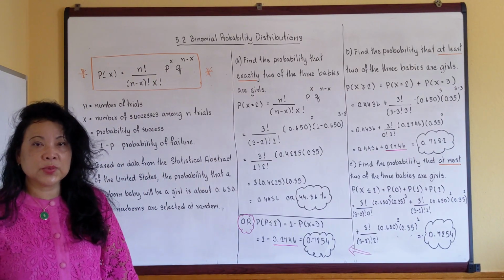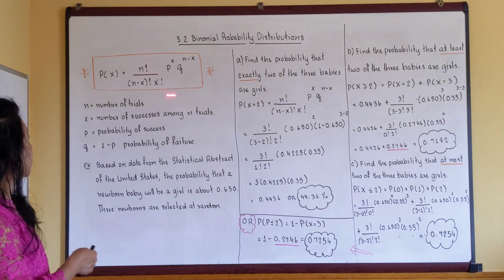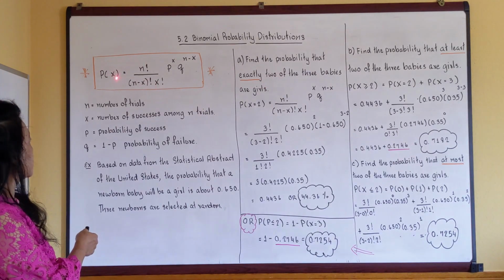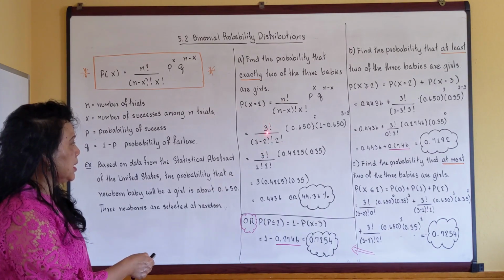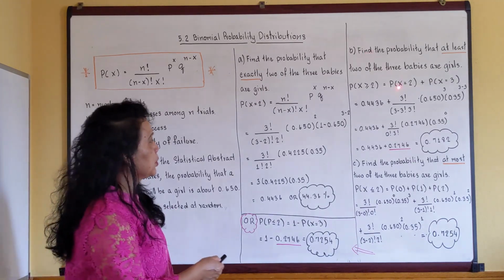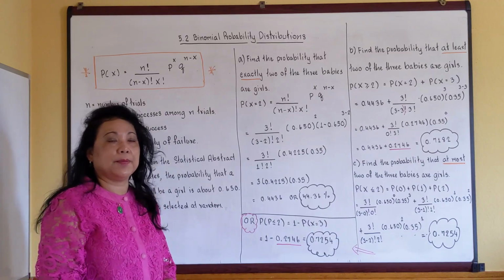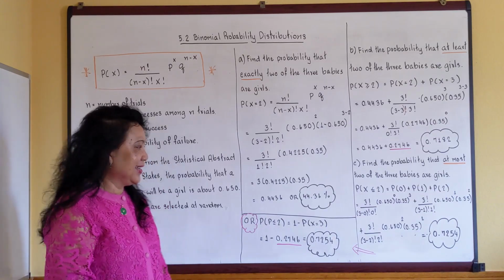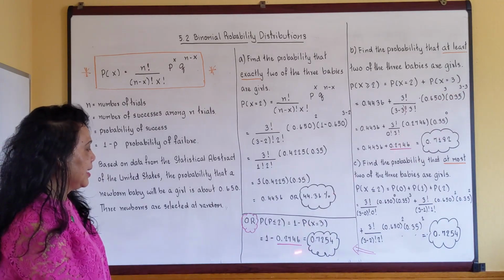Math 115 Section 5.2 Binomial Probability Distribution